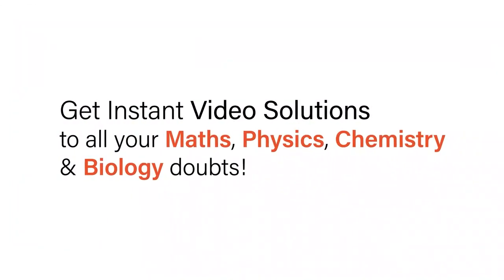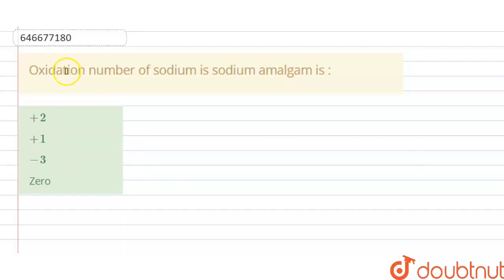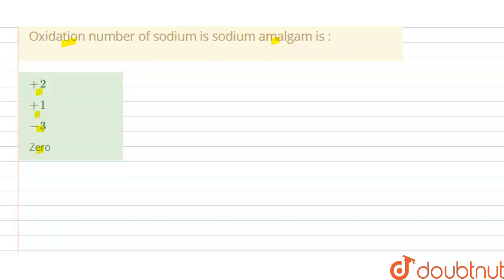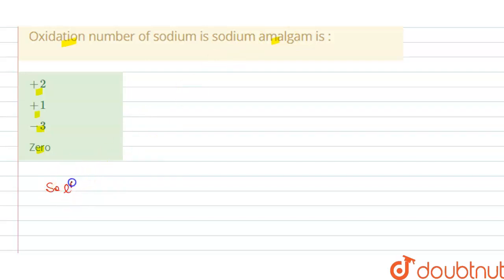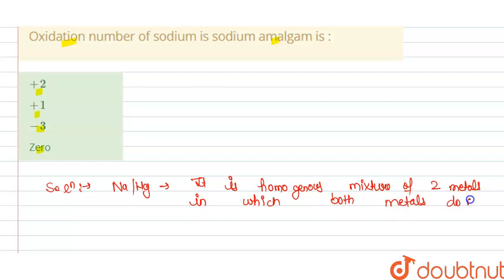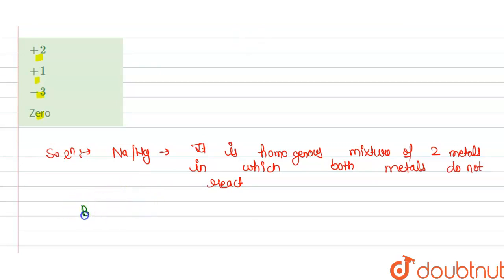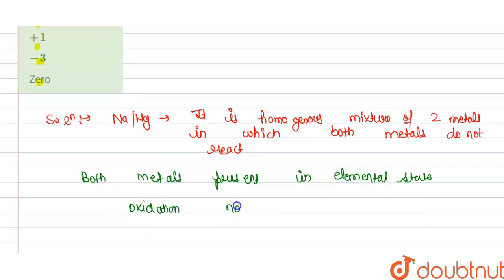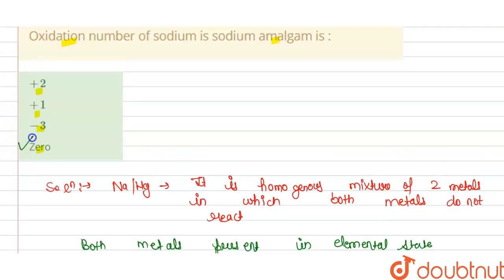Oxidation number of sodium is sodium amalgam is : | 12 | REDOX REACTIONS | CHEMISTRY | ALLEN | D...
Oxidation number of sodium is sodium amalgam is :
Class: 12
Subject: CHEMISTRY
Chapter: REDOX REACTIONS
Board:IIT JEE

👉 Have Any Query? Ask Us.